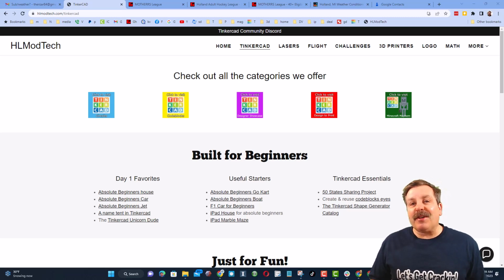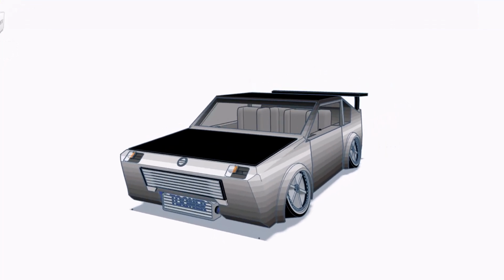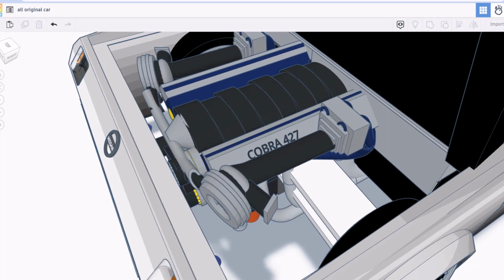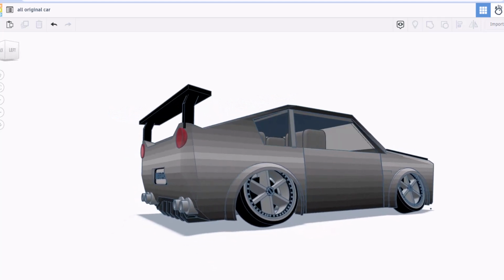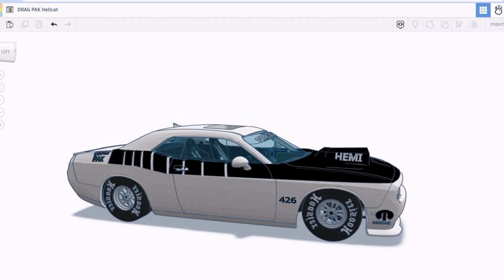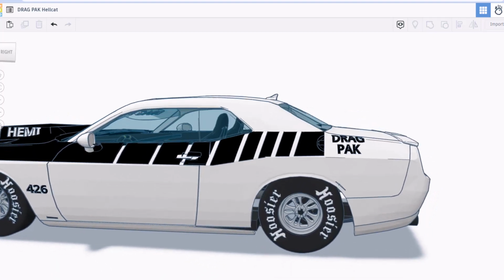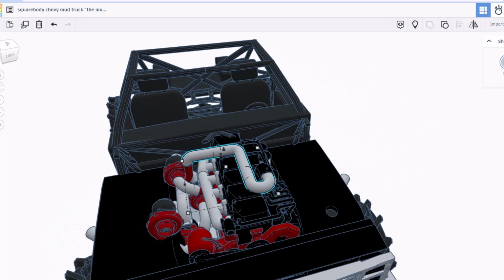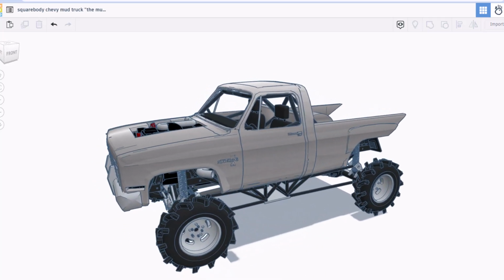Wicked Cool Scratch Tinkercad Car by Master Copier 💯🤯 Tinkercad TV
A Wicked Cool Scratch Tinkercad Car by Master Copier stars in this episode of Tinkercad TV. Master Copier followed my Tinkercad Print in Place Car tutorial and made this epic creation using Tinkercad.

The Tinkercad Community makes designing FUN! Tinkercad Notifications and reactions are such an excellent way to inspire designers. You could be the next one showcased. Have a great day and keep Tinkering.